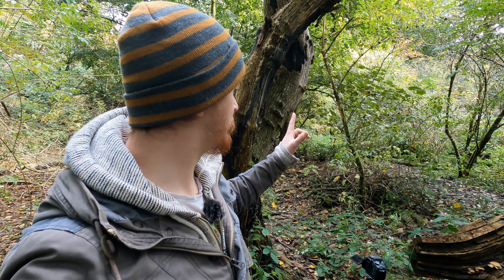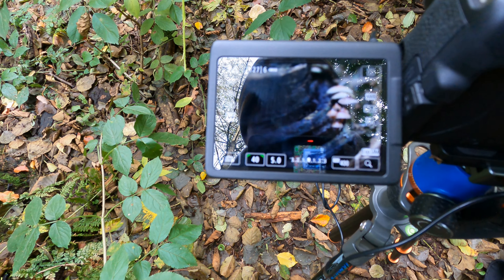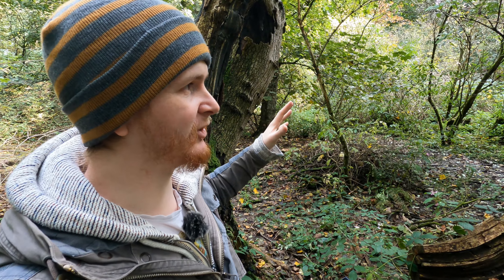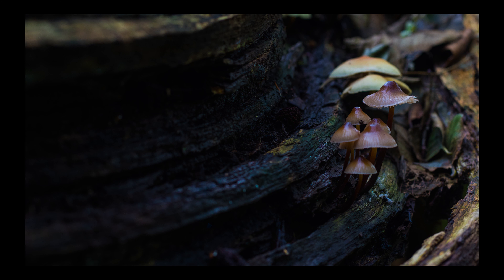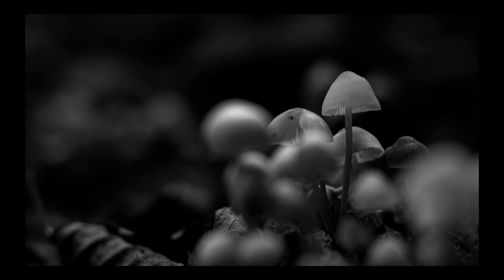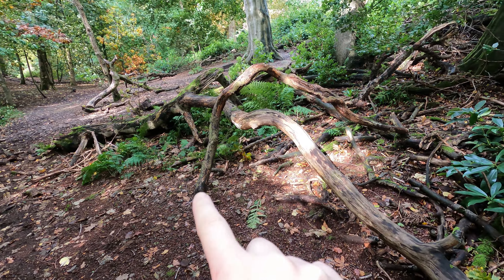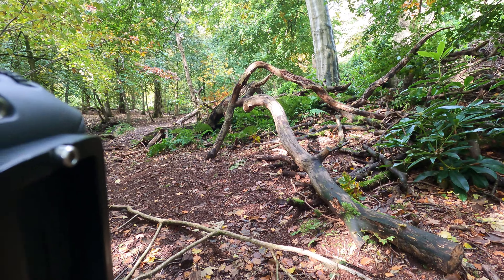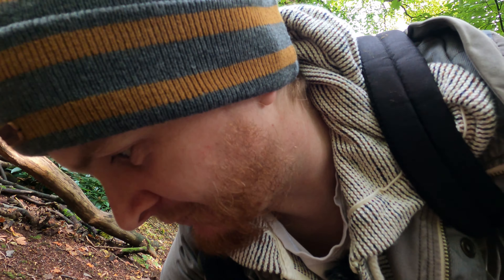Early Autumn Photography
Join me as I look for details of early Autumn, shooting locally to where I live.

(if you buy via these links I may receive a small % at no extra cost to yourself)